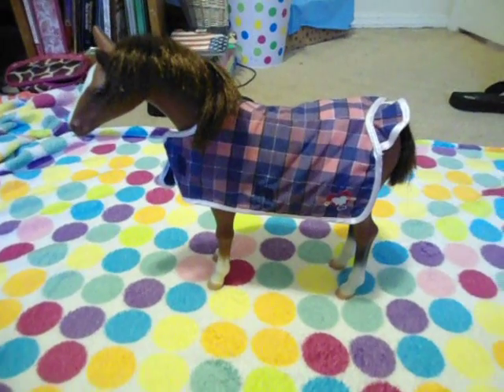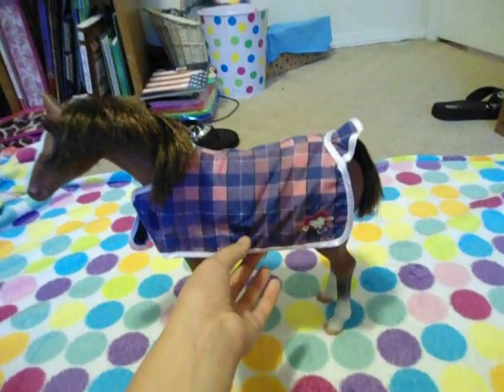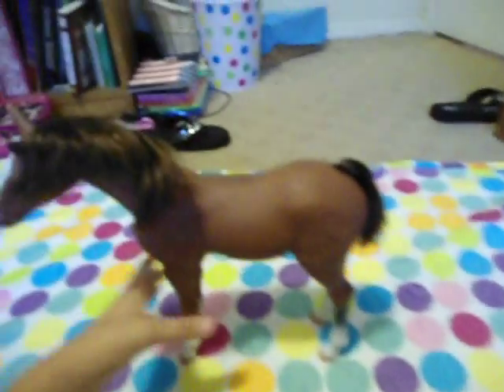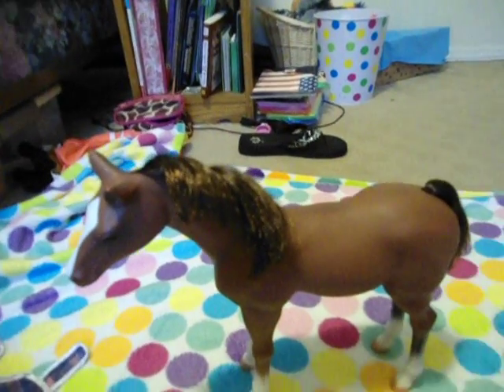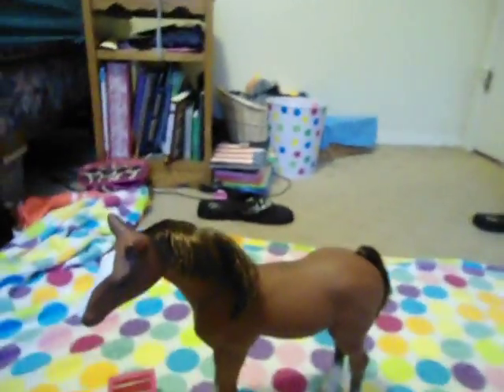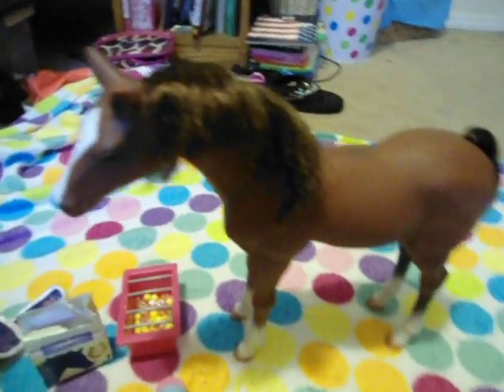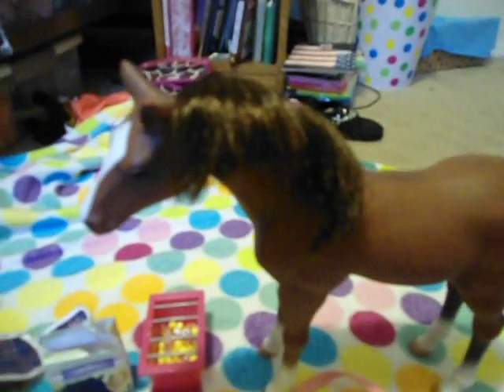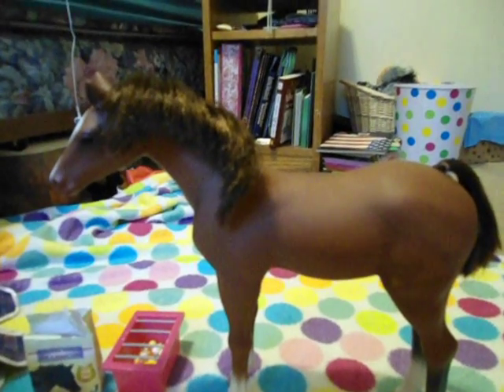Our Generation Quarter Horse Foal Set Review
Amazing! 5 Stars!